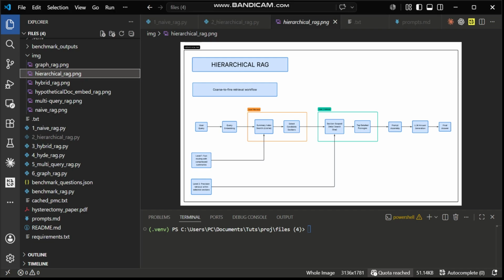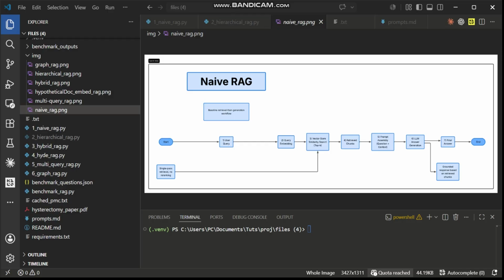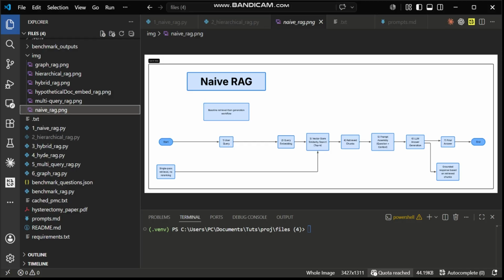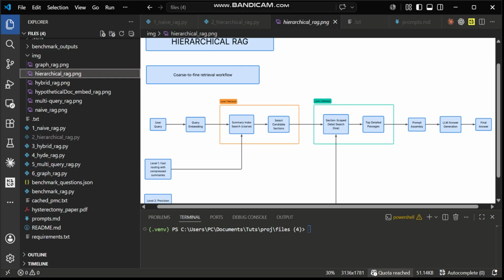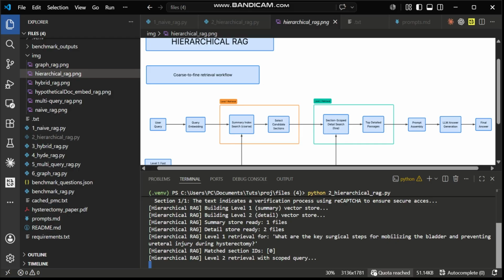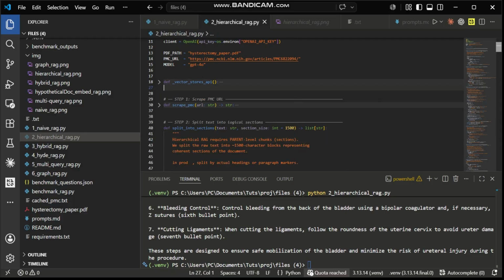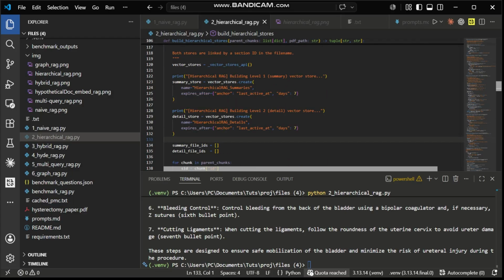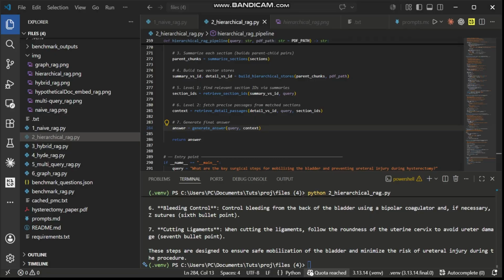Hierarchical RAG Explained: Coarse-to-Fine Retrieval for Long Documents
This episode covers Hierarchical RAG with a coarse-to-fine retrieval strategy. We first retrieve at summary level, then drill down into detailed sections for precise context. Perfect for long, structured documents where flat retrieval gets noisy.